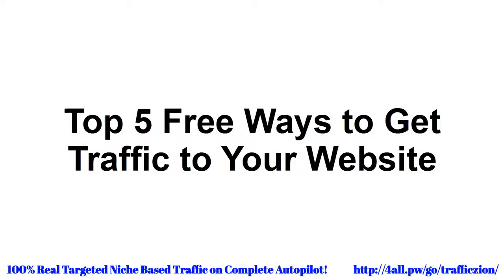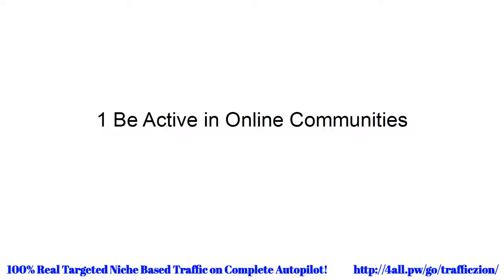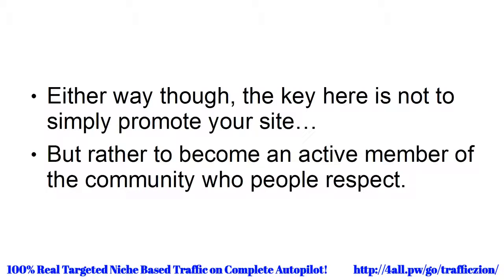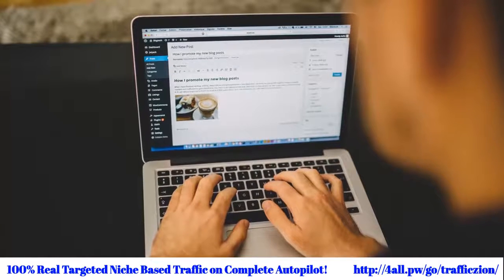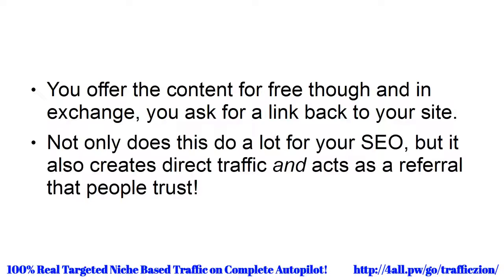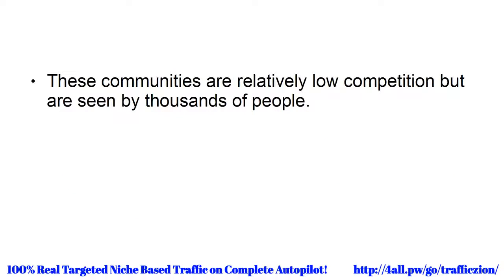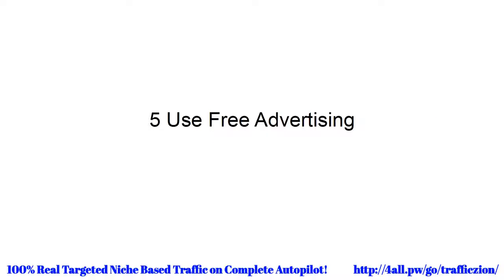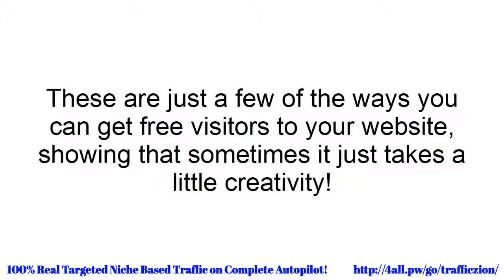Authority Traffic Video 7 Top 5 traffic tips